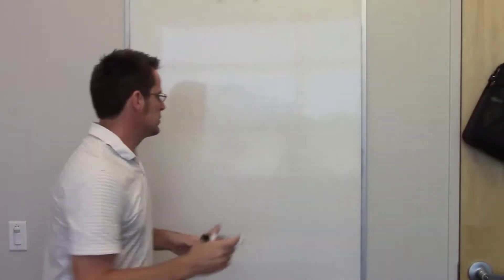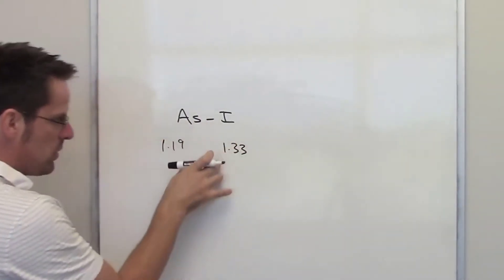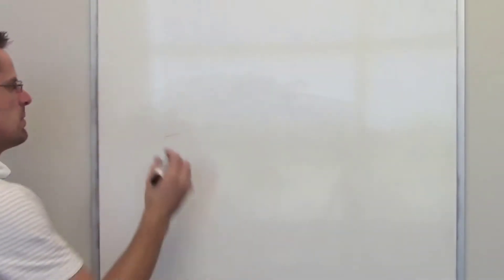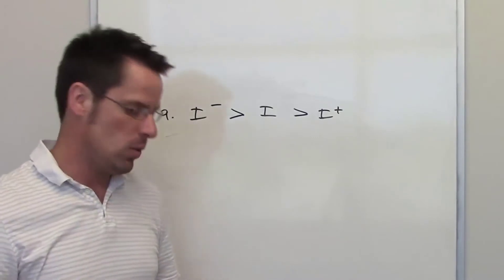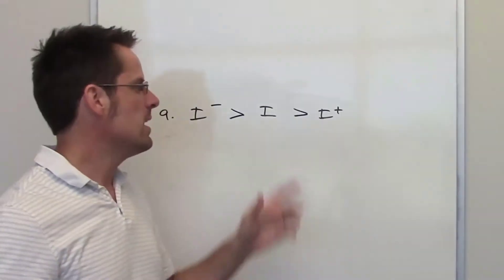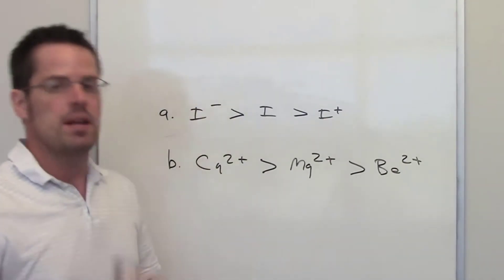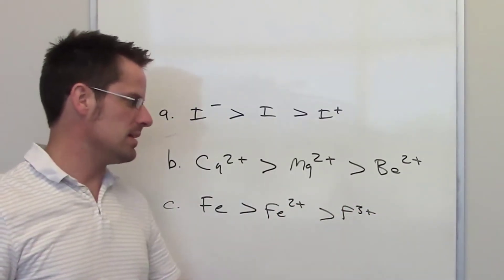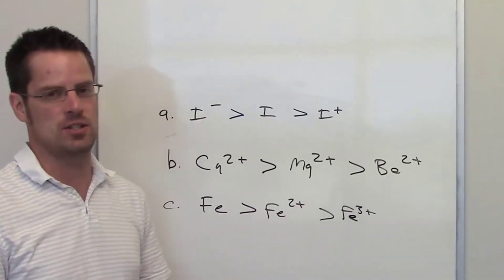Chapter 7 – Part 8: Periodic Table Trends Sample Problem – Element and Ion Sizes 2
In this video I’ll work some more problems involving sizes of elements and ions on the periodic table, as well as molecules’ bond radii.